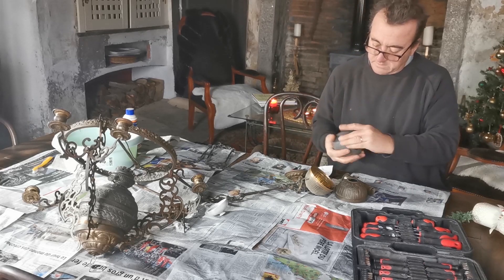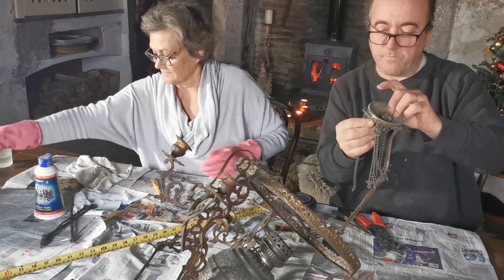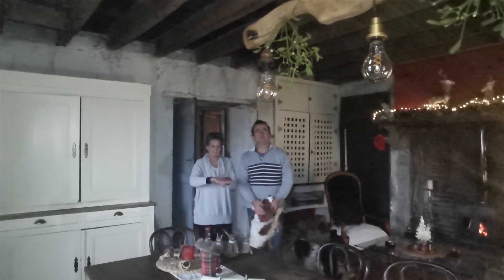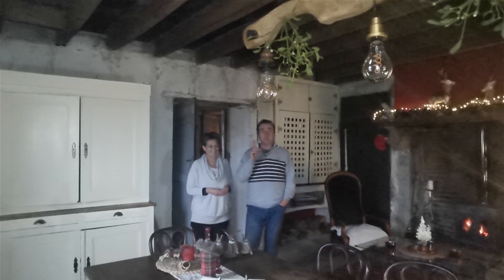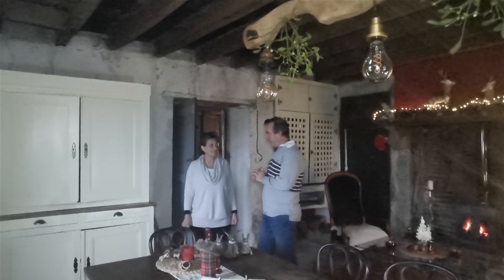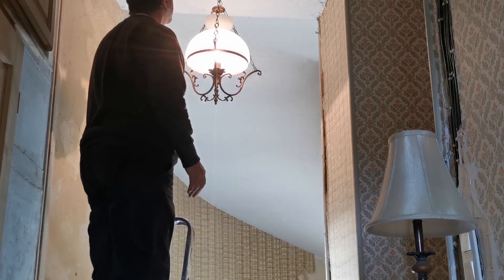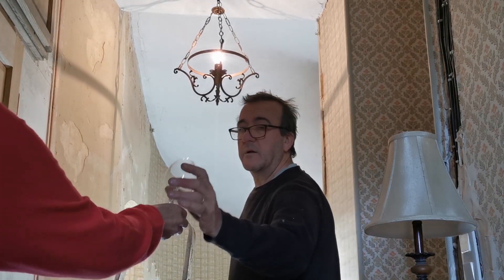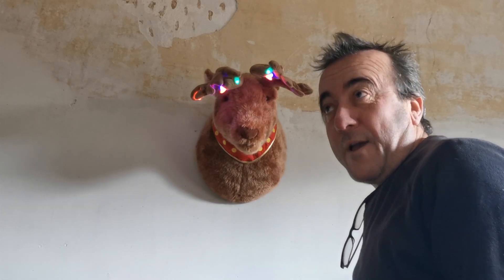A shady problem here in our French castle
We clean up and install 2 lights but have a dilemma over whether to keep the shades, or not...

If you are interested in helping with the renovation and historical research of this, once neglected but now much loved, 15th century château you can see us at :-

We have been asked by a number of our followers to provide an Amazon wishlist:-

Château Citadelle du Cavalier
6 Rue de La Citadelle
Coulonges-Thouarsais
Deux-Sèvres
France 79330